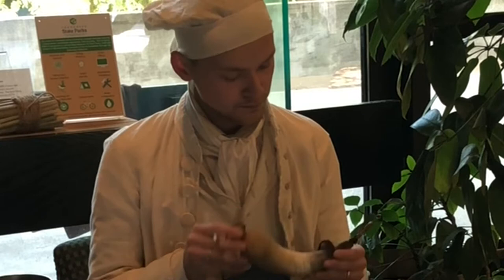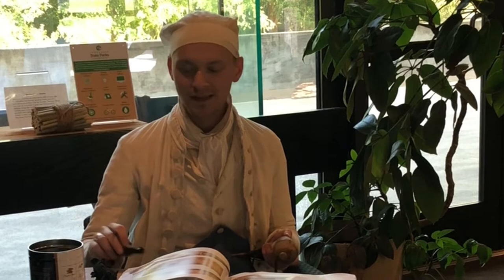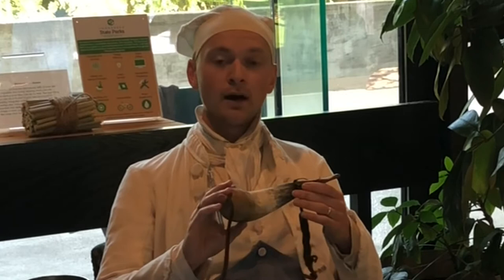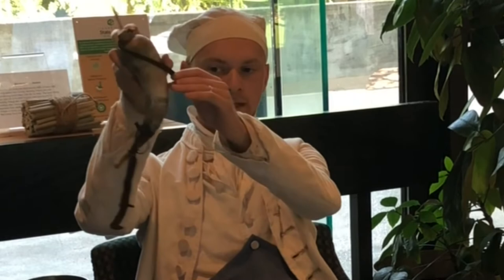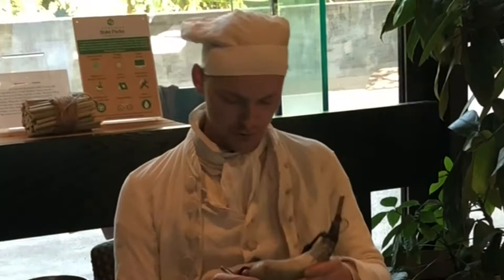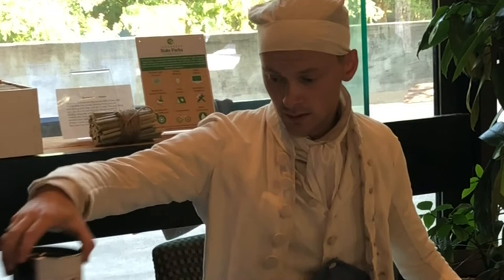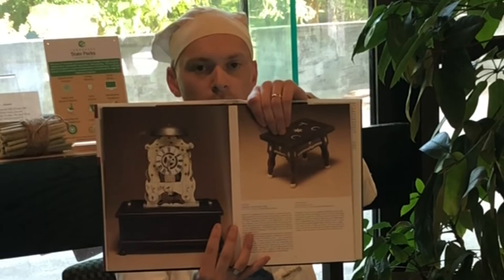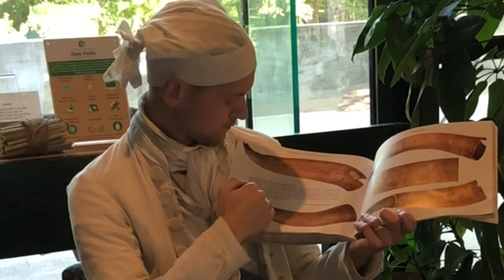Scrimshaw, What is it, and how it’s made…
Seasonal Ranger discusses and demonstrates scrimshaw at Sycamore Shoals State Park… Thank You Slade Nakoff…